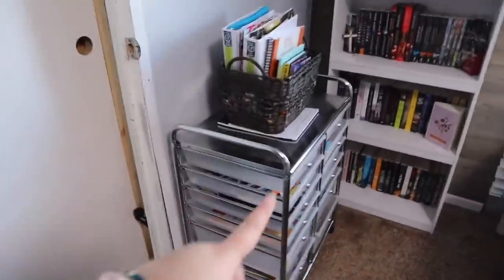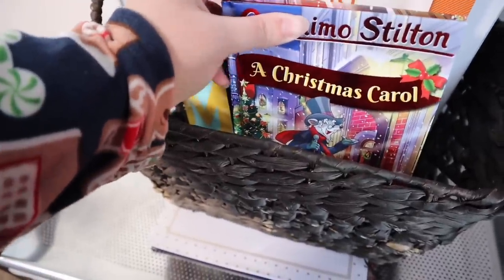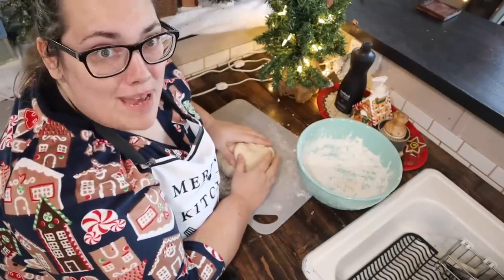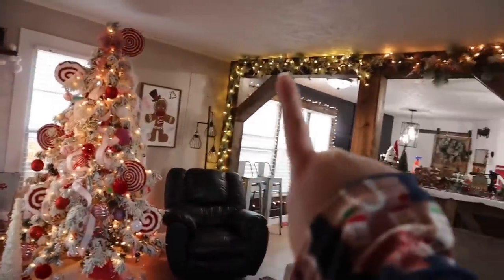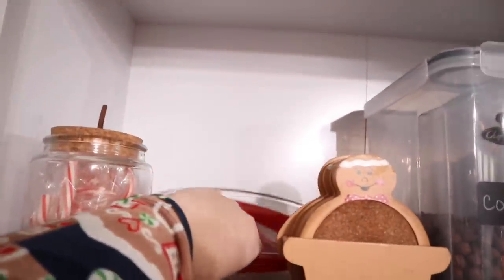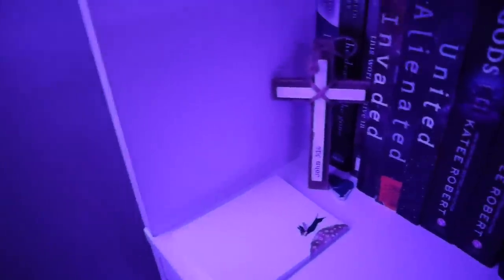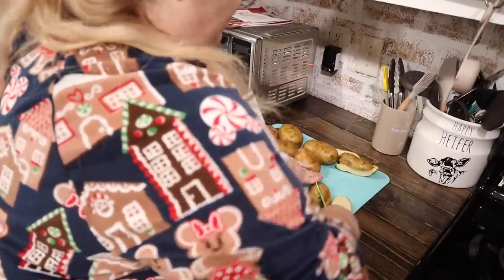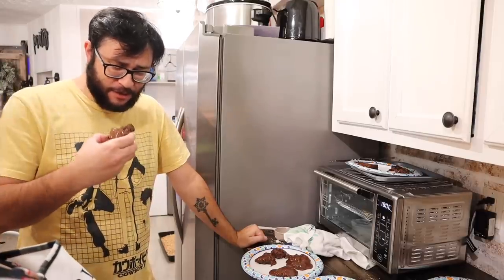SINGLE WIDE HOME TOUR | 🎄Christmas Edition | HOMESCHOOL AREA TOUR | homemade bread 🥖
Mobile home Christmas tour | single wide mobile home tour | Christmas home tour | single wide mobile home

Flour 3 cups
yeast 2 tsp
warm water 1 1/3 cup
honey 1/2 tsp
egg 1